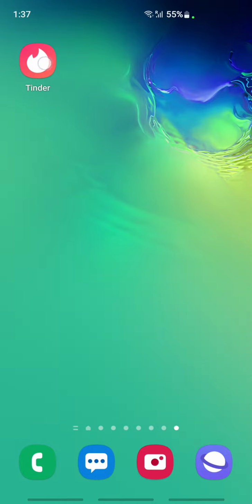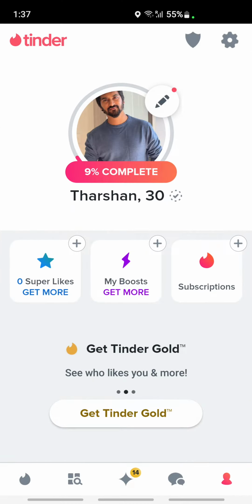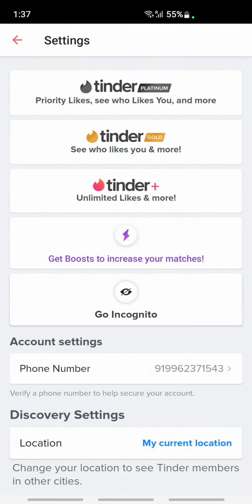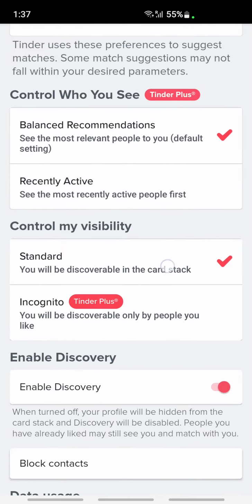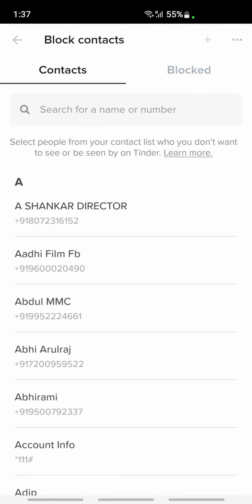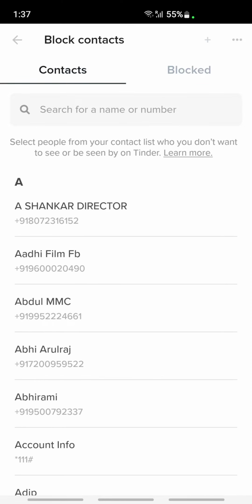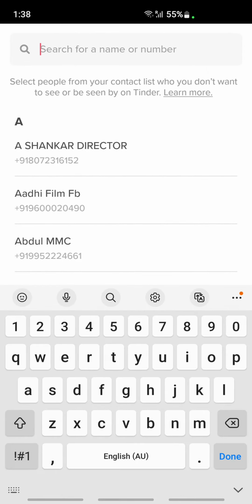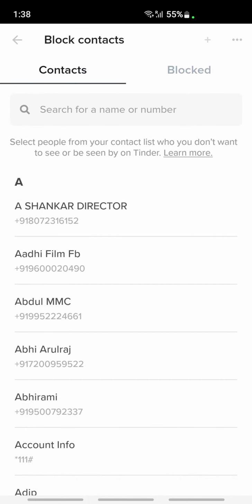How to Block Someone on Tinder (FULL GUIDE)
In this full guide, we'll teach you how to block someone on Tinder so that they can't contact you again. We'll also cover some tips on how to unblock someone on Tinder if you need to.

Tinder is a great app for finding new friends and love, but it can also be a lot of fun if you know how to use it! In this guide, we'll teach you how to block someone on Tinder so that they can't contact you again. We'll also cover some tips on how to unblock someone on Tinder if you need to. So be sure to check it out!
How to Block Someone on Tinder